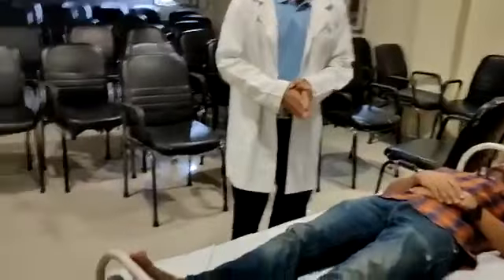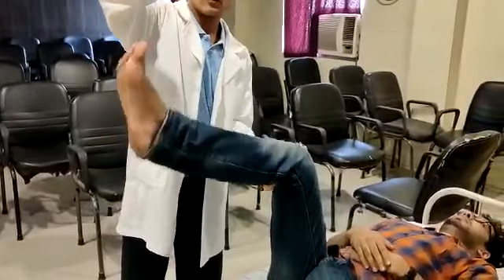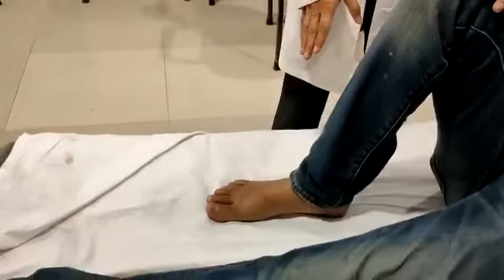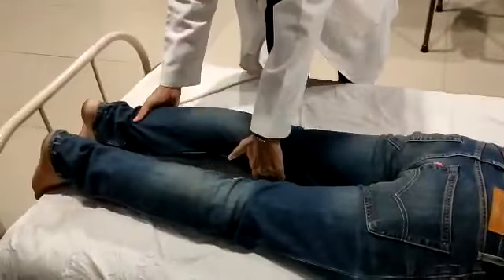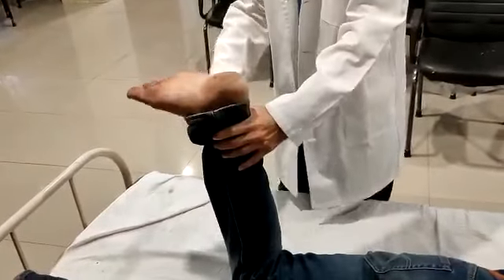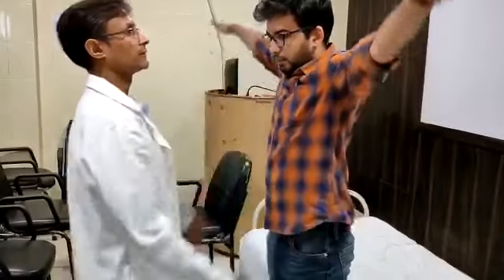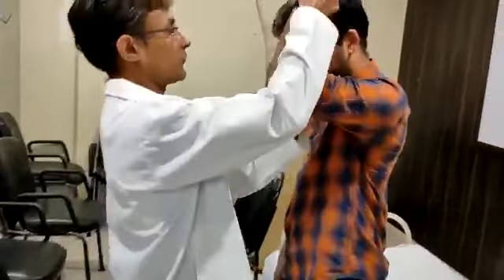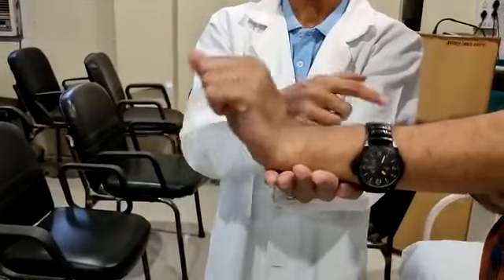Motor System Examination : Demonstration of Grade 3 Power, Dept. Of Medicine, JNMC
Informed consent has been taken from the participants.

Contributed by DMIMS Clinical E-Library to Clinical Snippets, recorded during October to December, 2019.